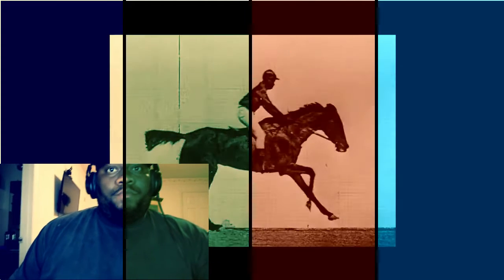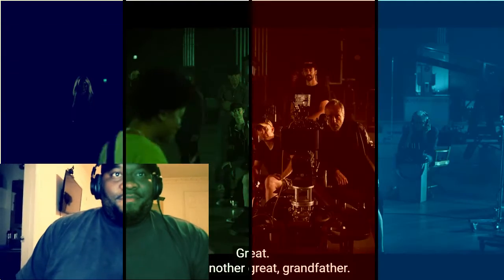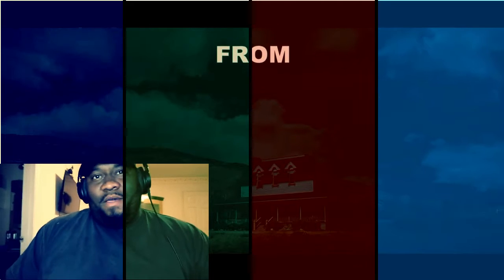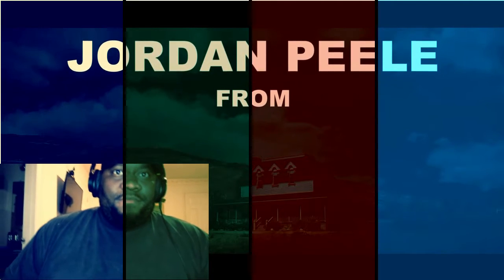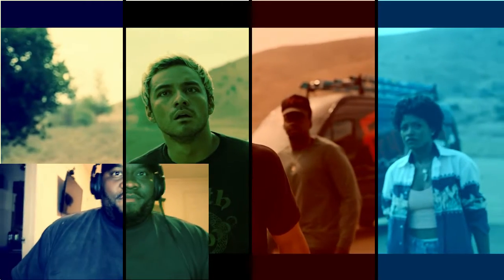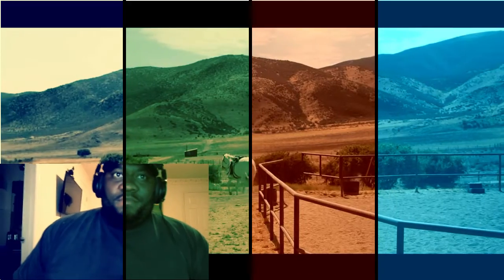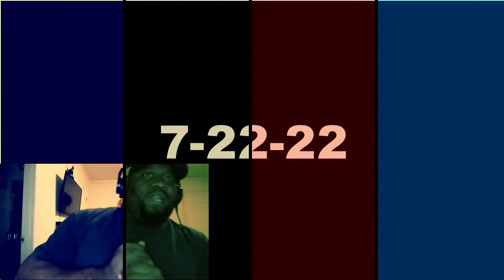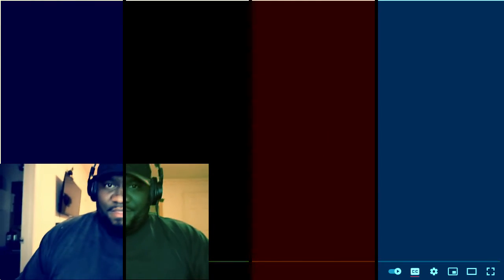Nope Official Trailer Reaction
YOU CAN STREAM OUR FULL INTRO SONG ON SPOTIFY @

LEAVE YOUR REQUESTS IN THE COMMENTS FOR WHAT YOU WANT US TO REACT TO NEXT!!!